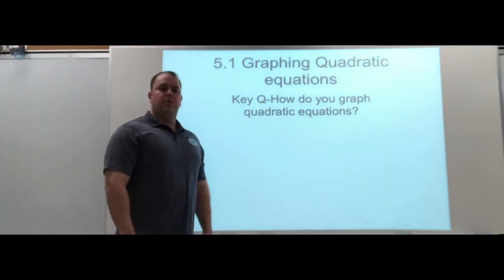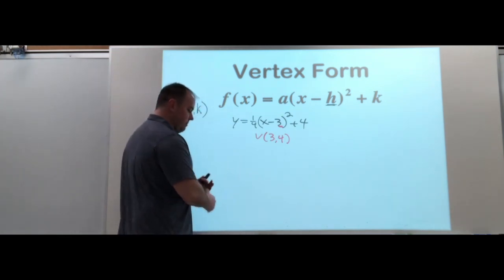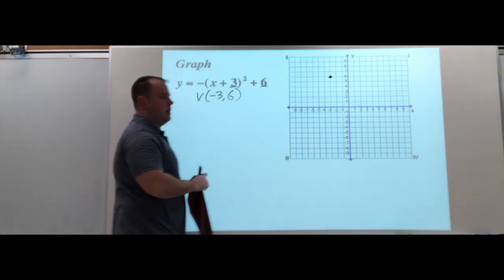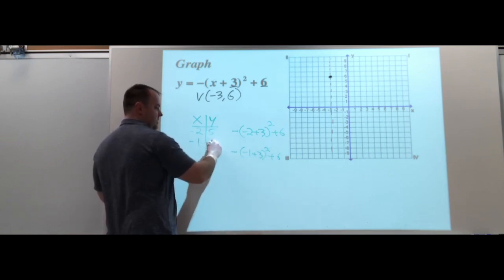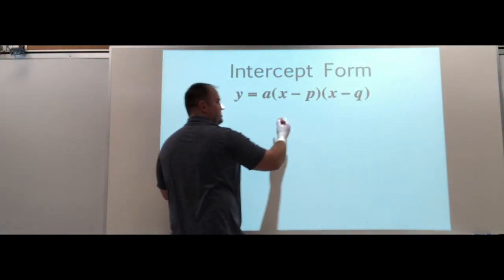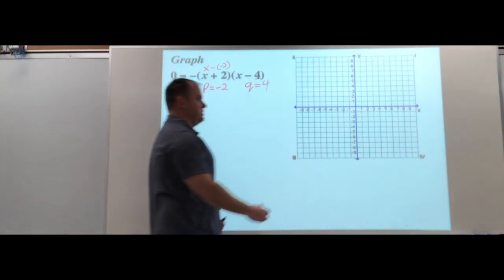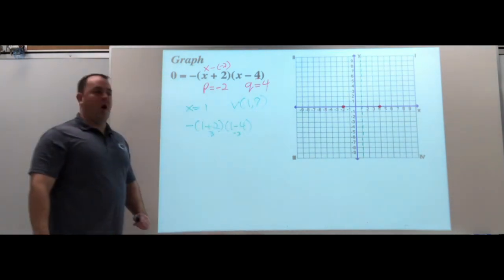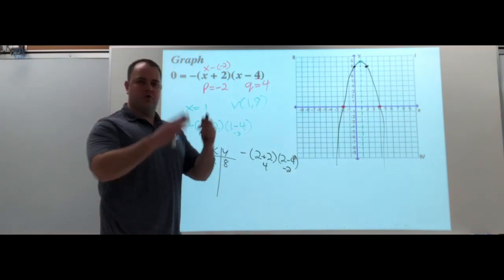HonorAlgII5.1C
Graphing quadratics in vertex and intercept form